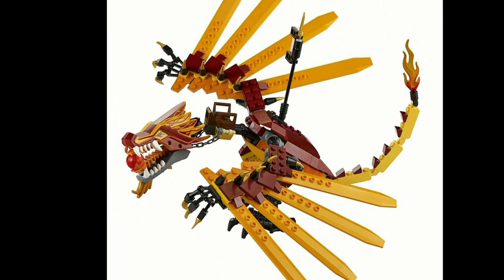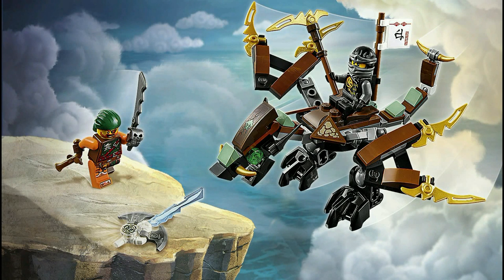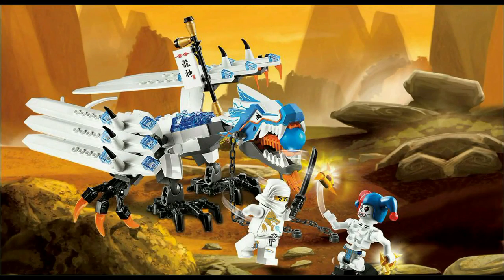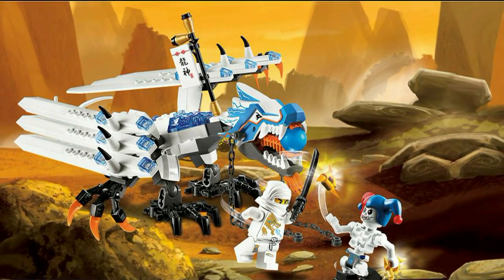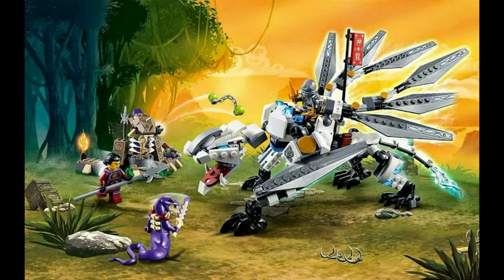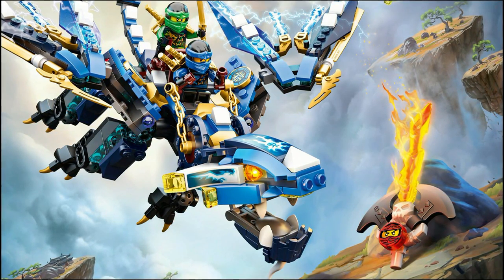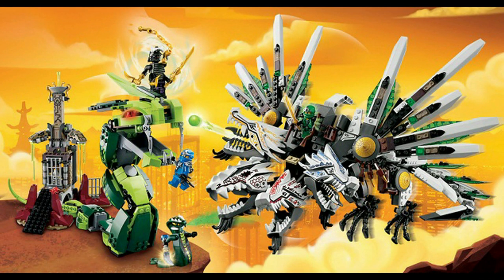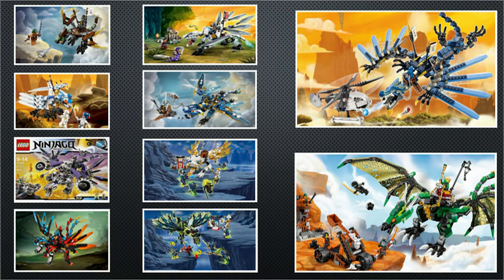Ninjago: Top 10 Lego Ninjago Dragons (OLD/OUTDATED)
:) Counting down our Top 10 Lego Ninjago Dragons. Since this is only our 2nd Lego Top 10 list video feedback and ways to improve are extra appreciated! Remember that this is our list and you may not agree with everything on it.